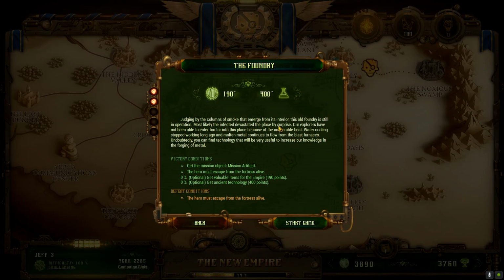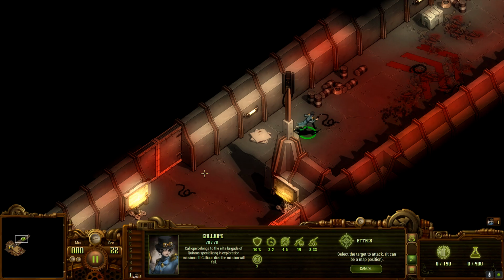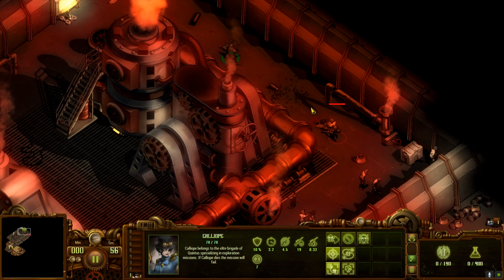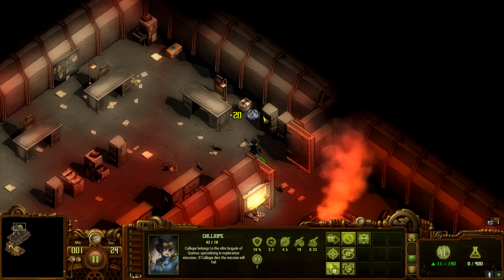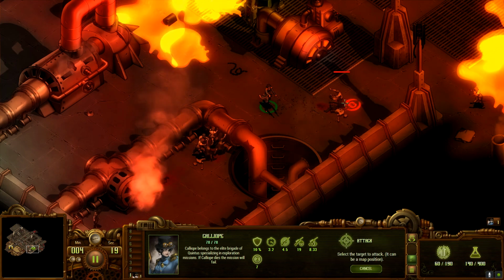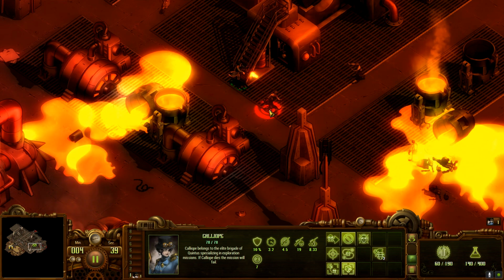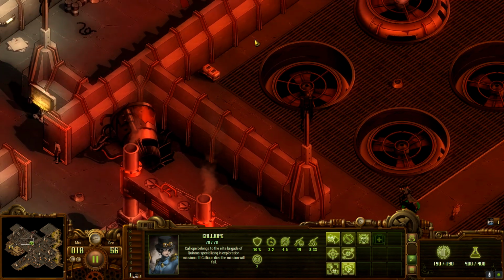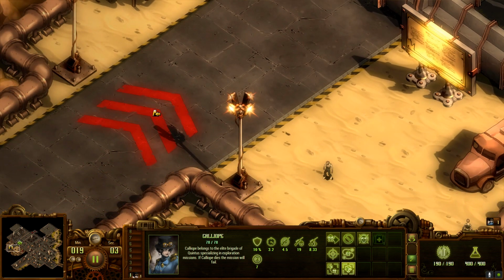They Are Billions - The Foundry (Mission 19)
They Are Billions is a real time strategy game set on a post-apocalyptic world with zombies, lots and lots of zombies! You'll need to build your colony and defend it from the infected.

There are 48 missions in total, made up of base building missions, hero missions and survive the swarm missions. As you progress through the campaign you'll unlock new technologies to make survival a little bit easier.